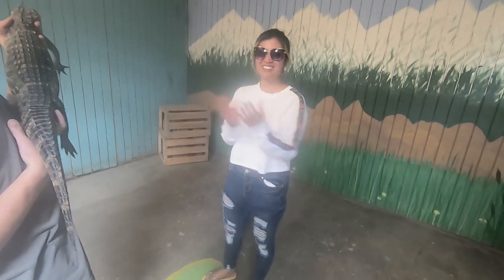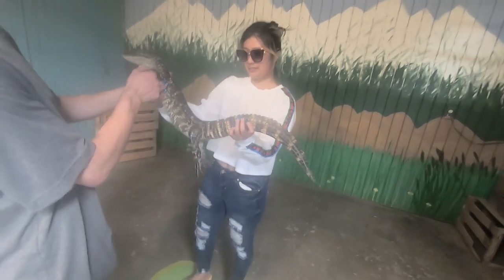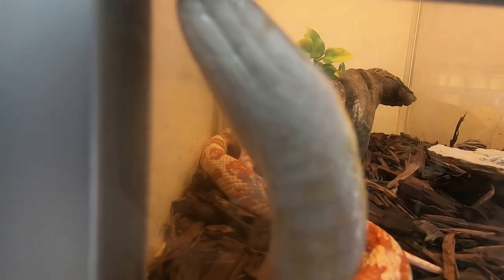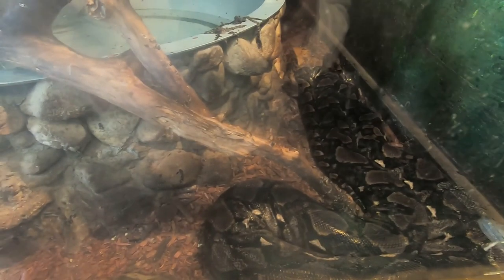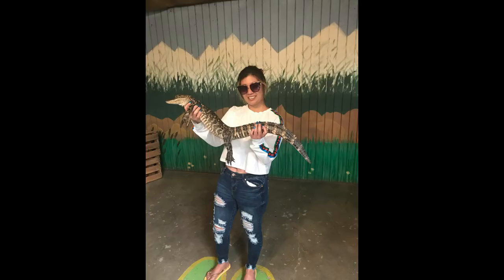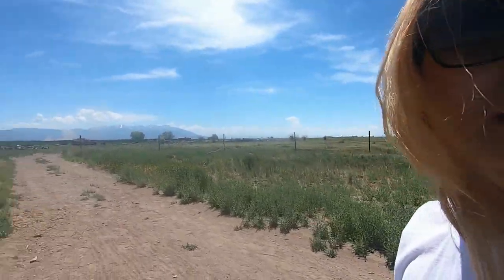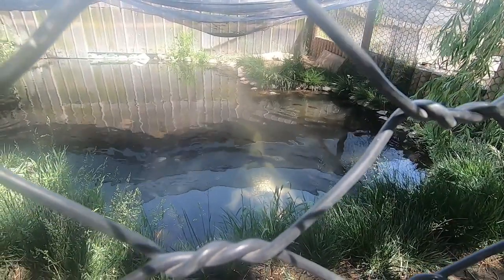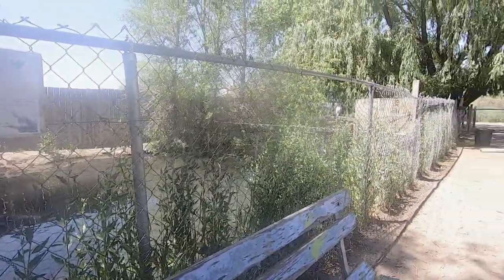ROAD TRIP: COLORADO GATORS REPTILE PARK | MOSCA, COLORADO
Colorado Gators began in 1977 as a fish farm. The geothermal well is 2050 ft deep and 87 degrees. In 1987, the first alligators were brought in as 'garbage disposals' for dead fish. Some of these original gators are now 12 feet long. There are many species of reptiles on this farm, most of which come from uninformed pet owners. They take care of these animals and display them for education of the public.